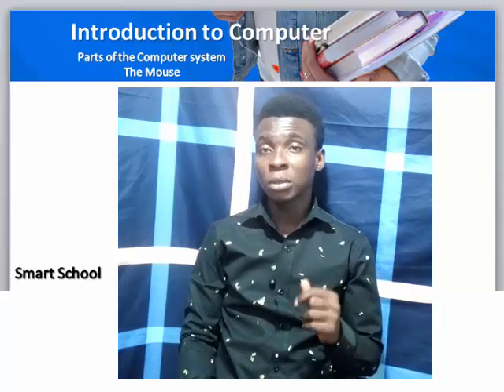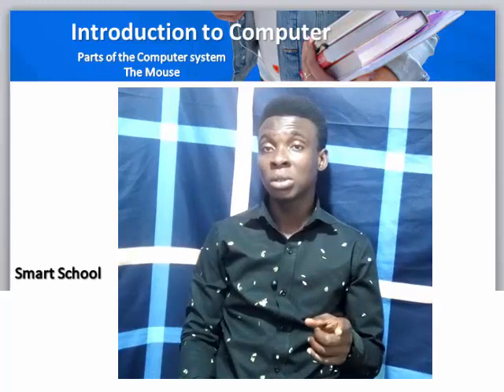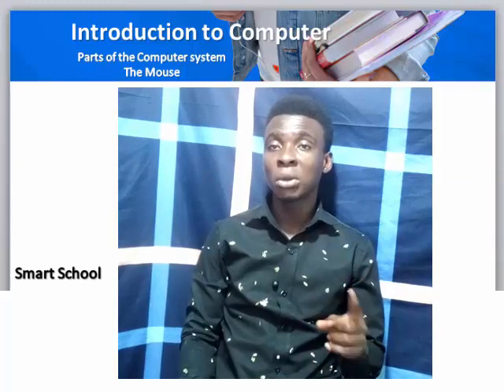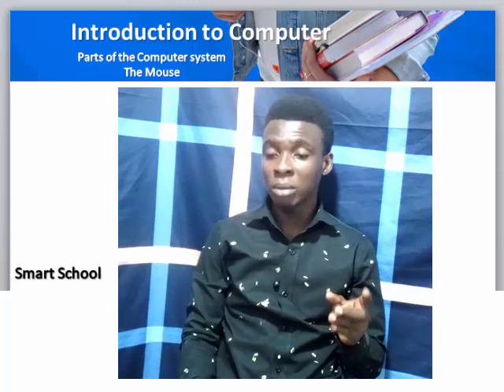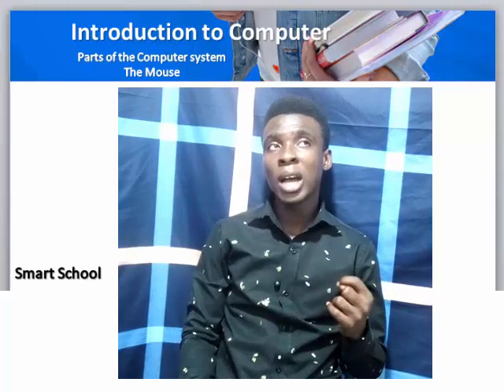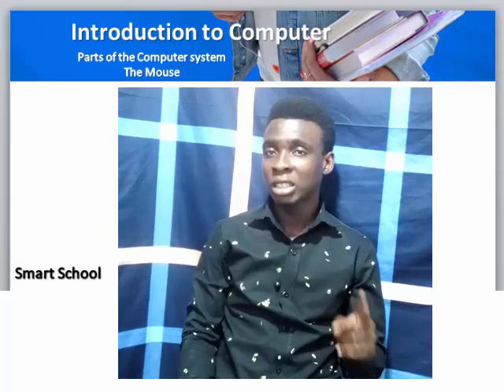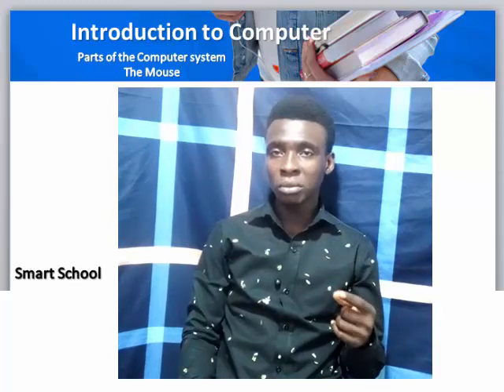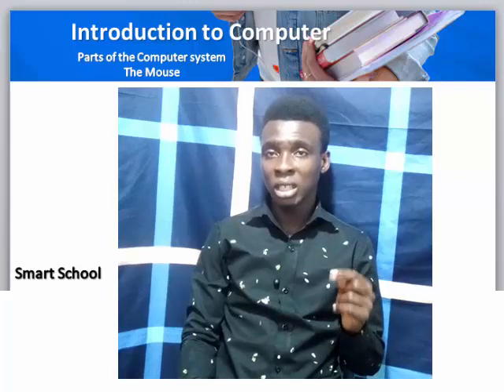Parts of the computer The Mouse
This video discuss about the mouse as a part of the computer system
it describes the buttons on the mouse